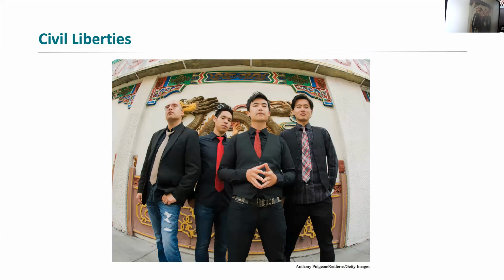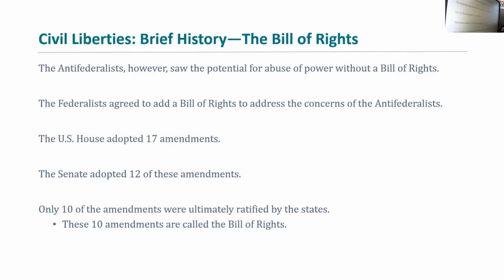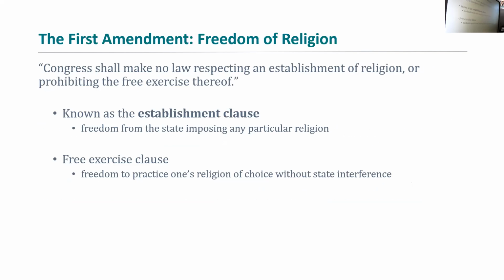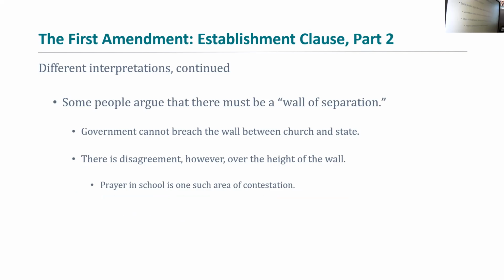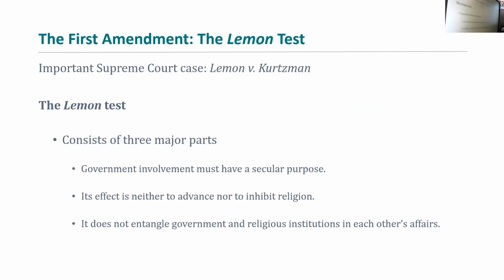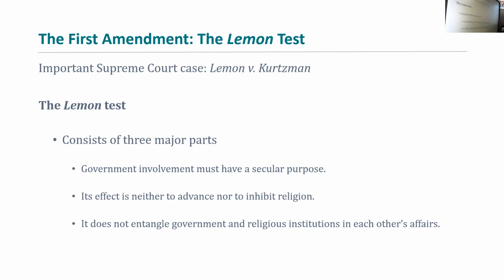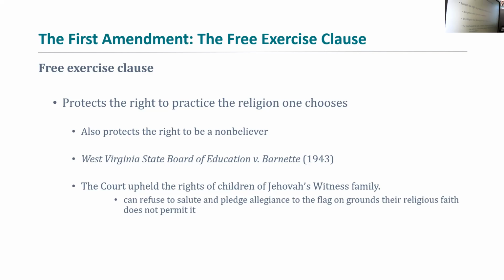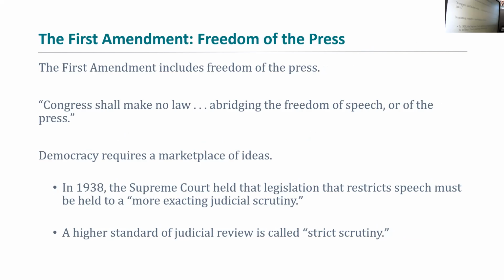GOVT 2305 Civil Liberties Part I